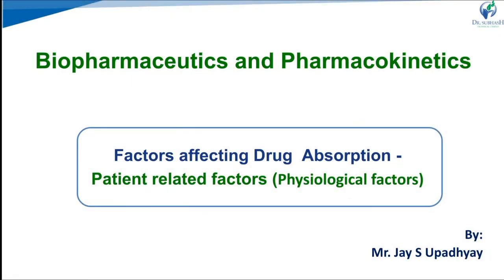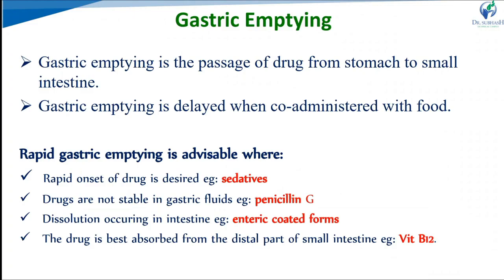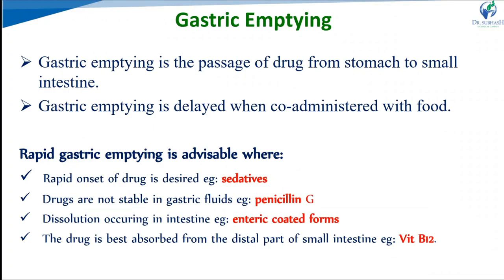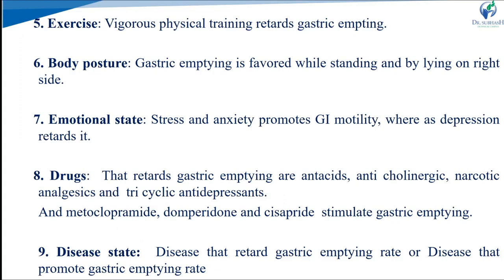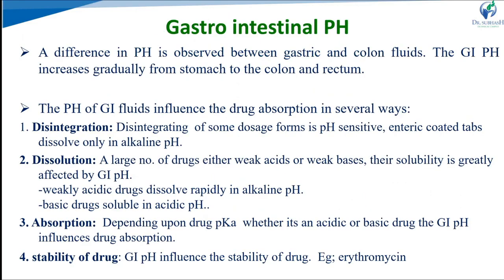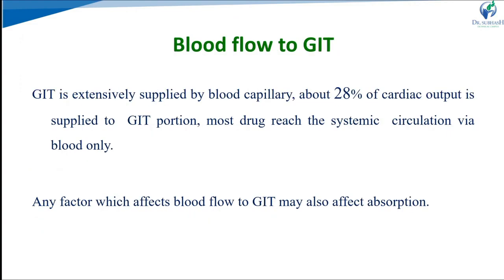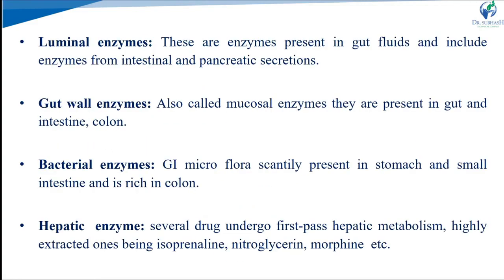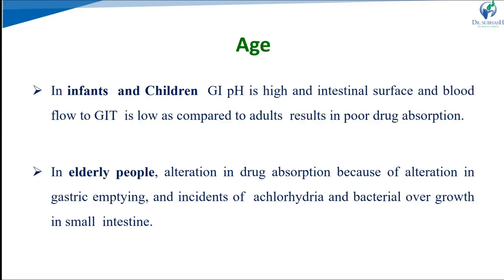Factors Affecting Drug Absorption Patient Related Factors